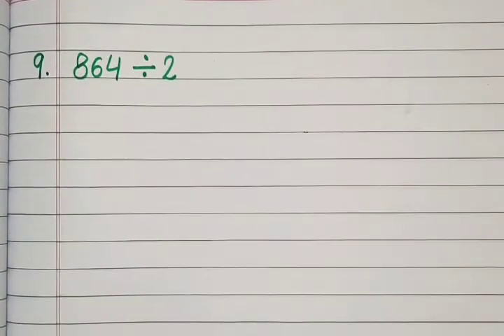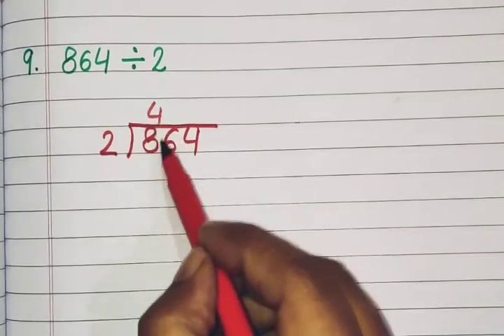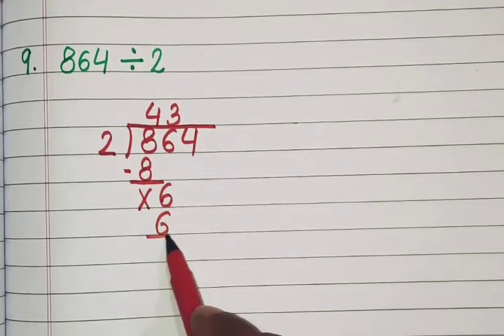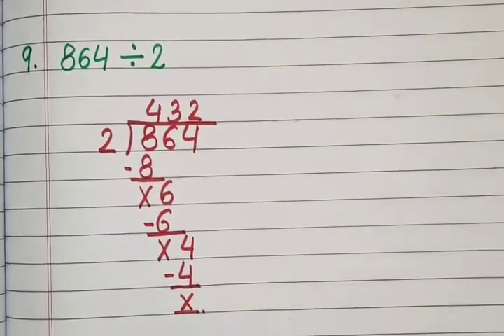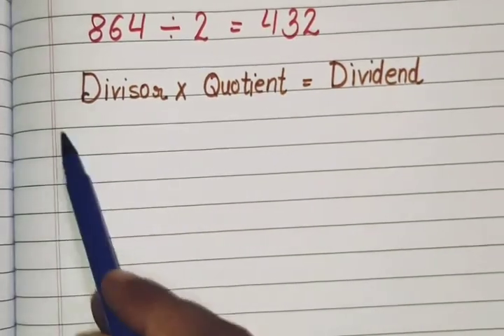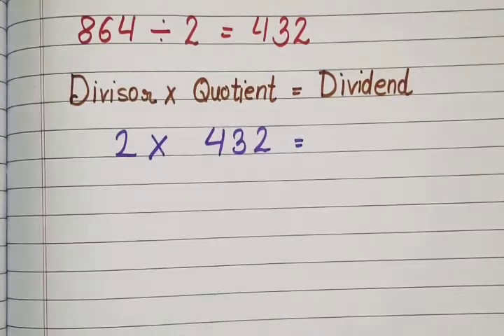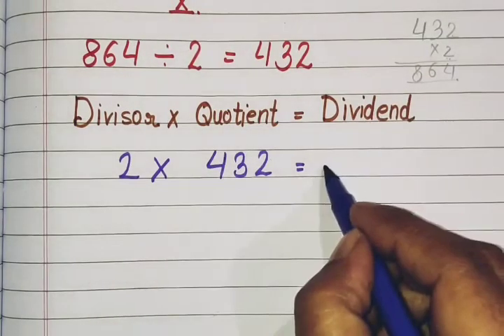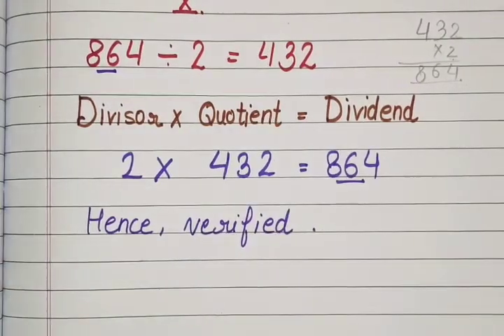Class-3.| Chapter-6 | Division (Exercise 6.3) Part-2